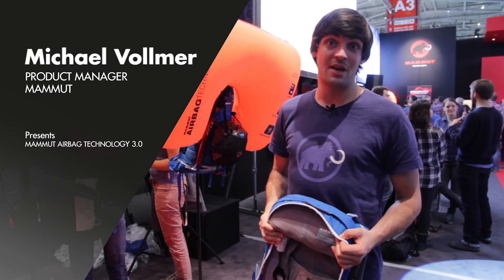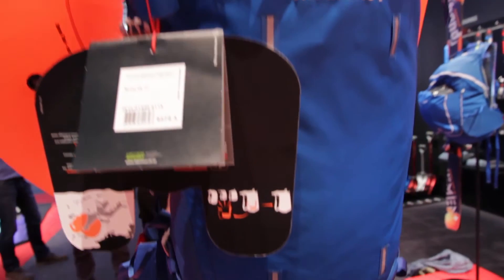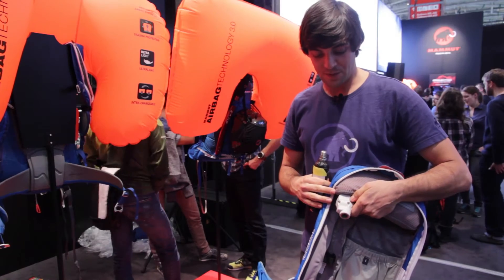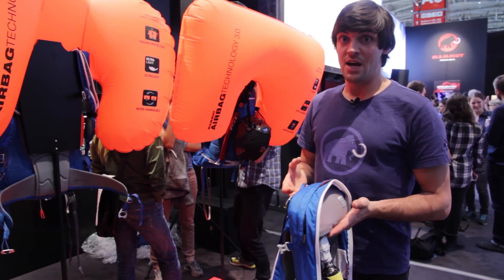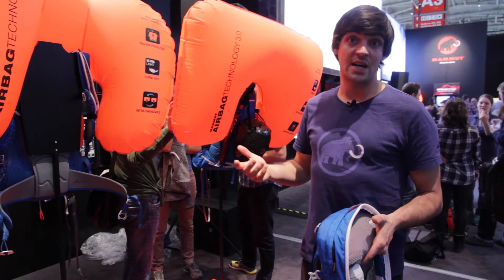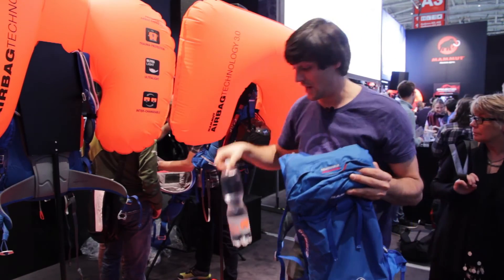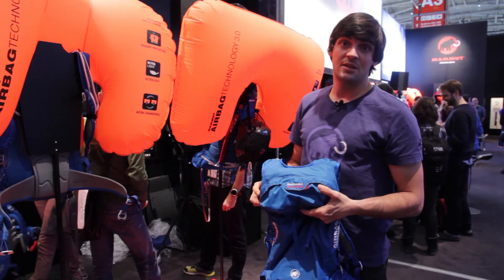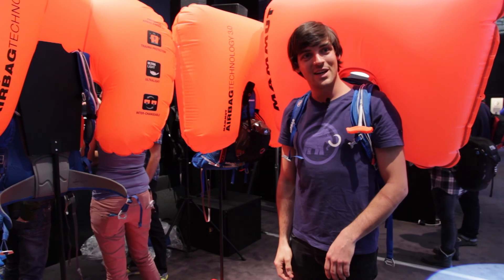Airbag Technology 3.0 MAMMUT at ISPO 2016 - FW 2016.17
ISPO 2016, Michael Vollmer (Product Manager) presents the Airbag Technology 3.0 by Mammut.